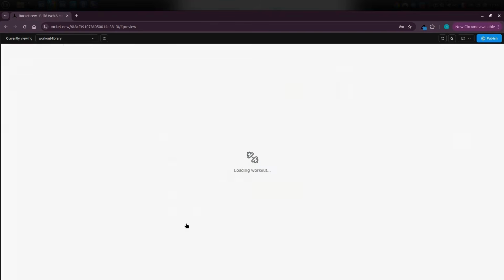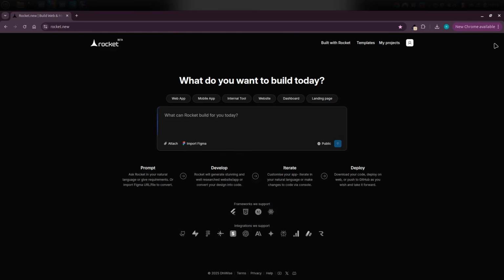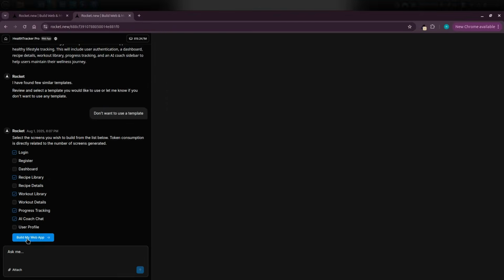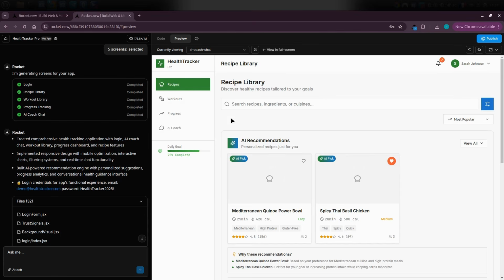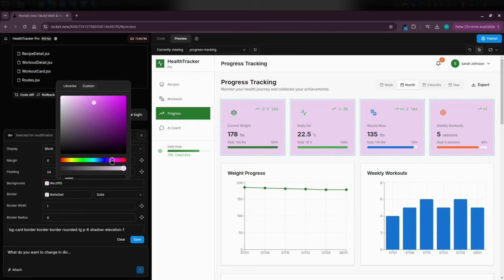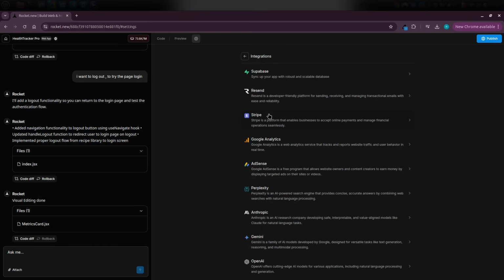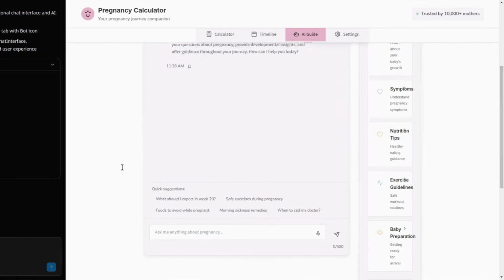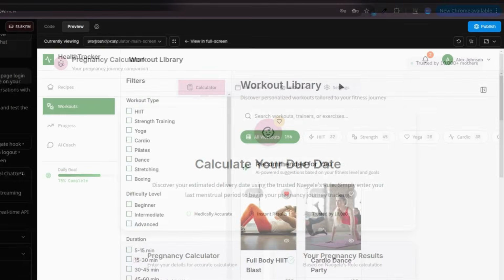Build Fully Functional Apps Without Code | The Easiest Way Ever !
🔥 Build a FULL AI-powered web app from scratch, in just ONE command!
In this step-by-step Rocket tutorial, I’ll show you exactly how to create a professional, fully responsive app with design, backend, and AI features, all inside your browser. No coding experience needed!

We’ll cover:
 ✅ How to start a new project with Rocket.
 ✅ Editing your app visually & with code.
 ✅ Understanding tokens and building efficiently.
 ✅ Connecting your app to Supabase for backend & authentication.
 ✅ Adding ChatGPT AI coaching features for real-time, personalized user experiences.
 ✅ Publishing your finished app.

🔗 Links :
Rocket:

By the end of this video, you’ll have the skills to create your own AI-driven applications faster than ever,  perfect for developers, designers, and entrepreneurs.

📣 Let’s Connect!